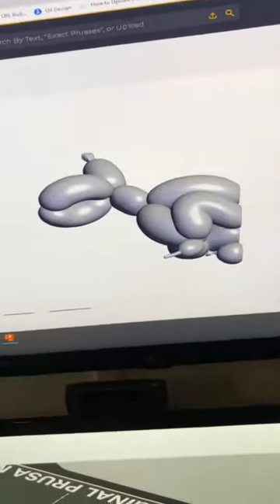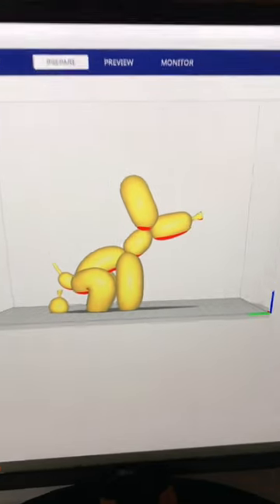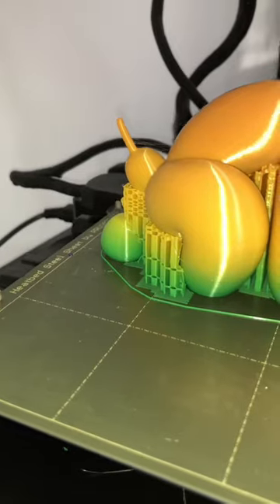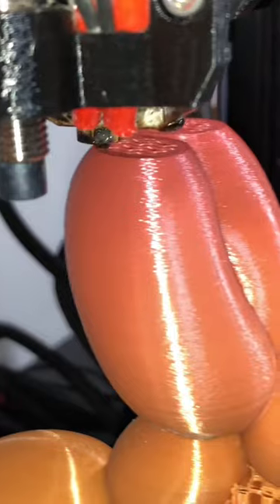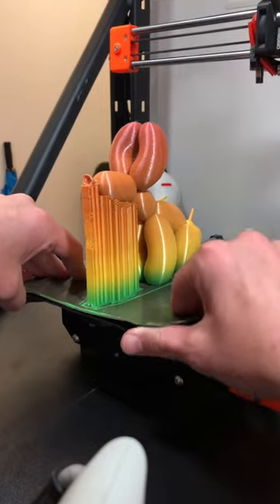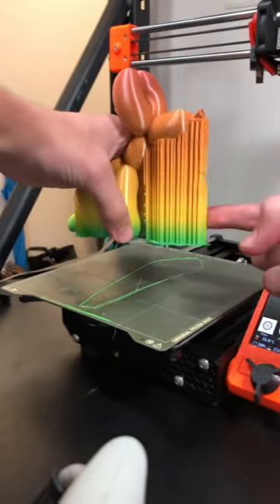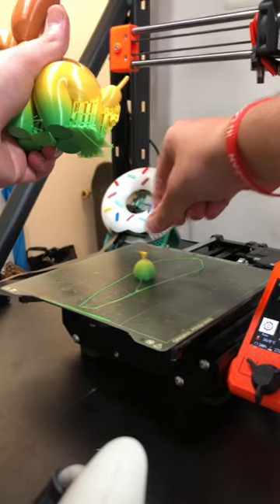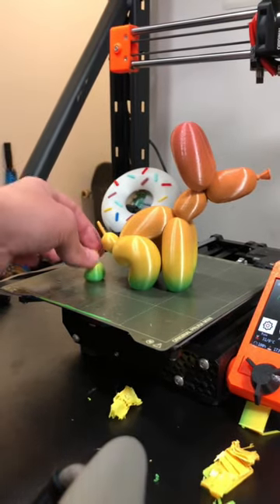Pooping Balloon Dog 💩🎈